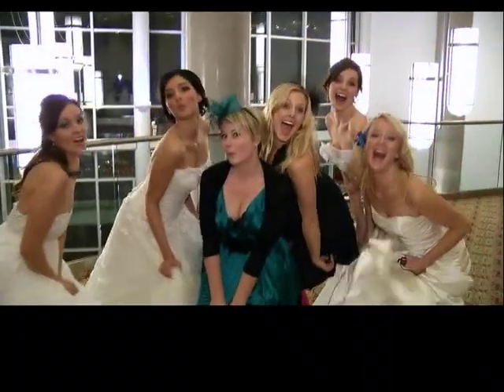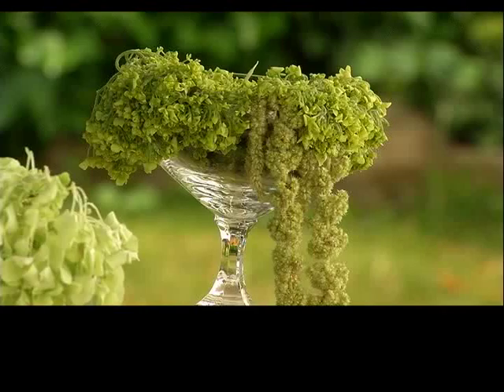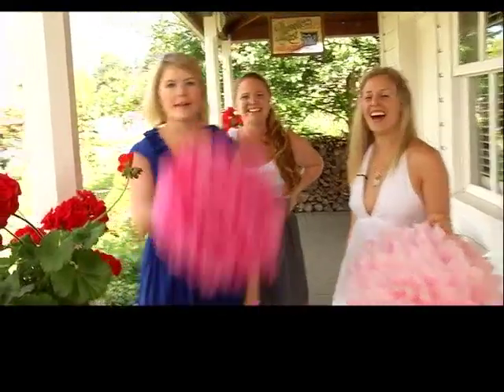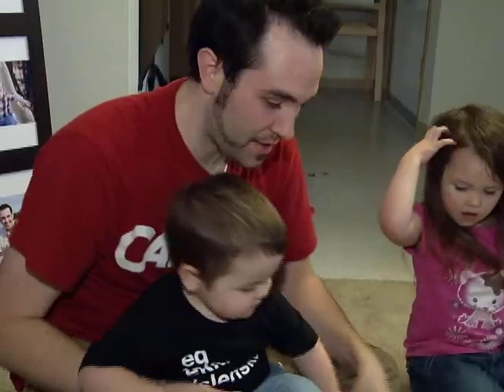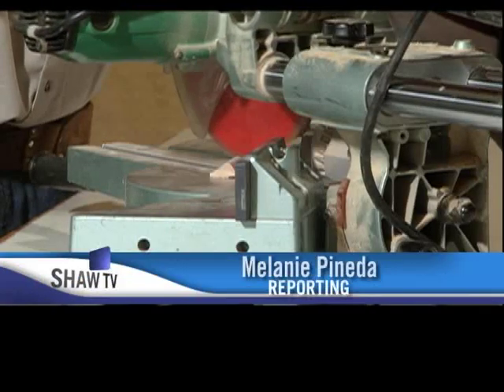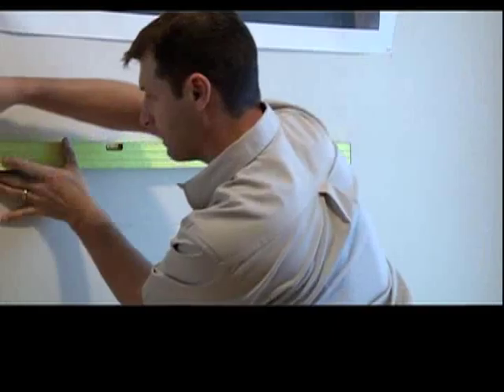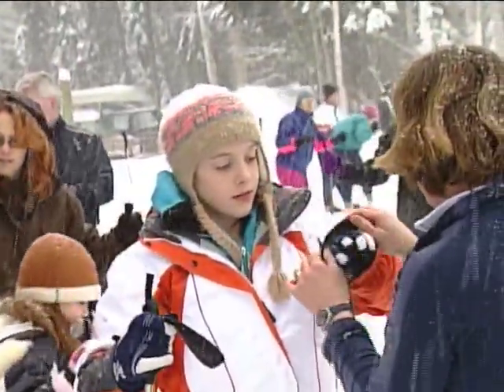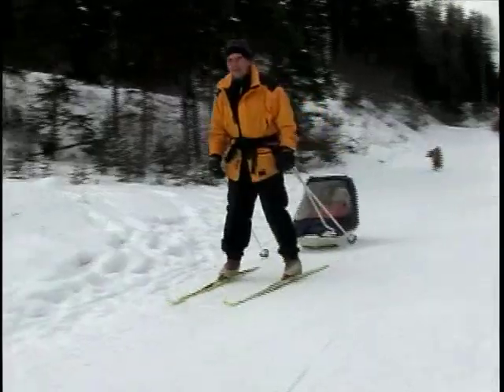The Express at the YWCA Pool 2011 Jan 6, 2011 - Part 2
Vancouver- Lifestyles- The Wedding Belles explore the hottest trends in wedding decor!
Coquitlam- Fitness- Bianca Solterbeck meets the Team Diabetes Marathon Man.
Richmond- Lifestyles- Melanie Pineda has home reno ideas for the New Year.
Prince George- Recreation- Christina Doll reveals the dos and don'ts of cross country skiing!